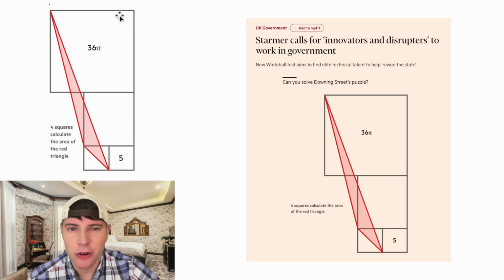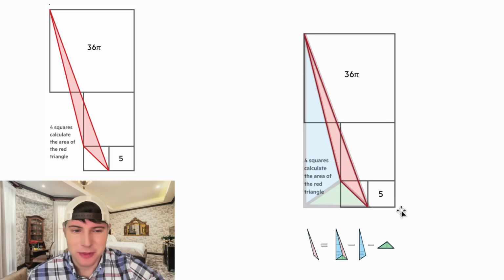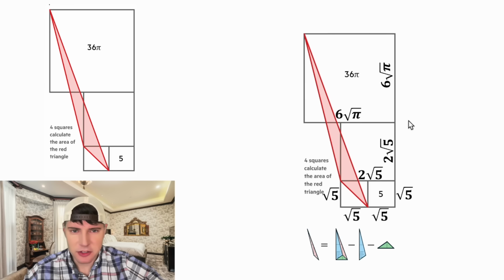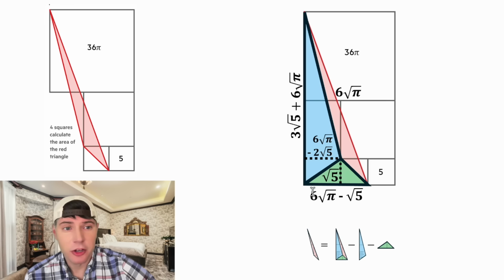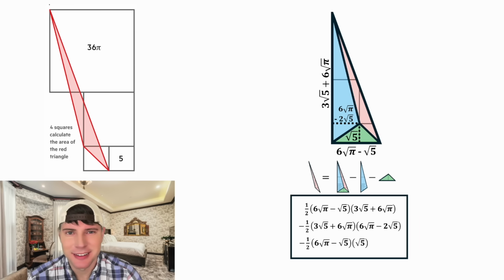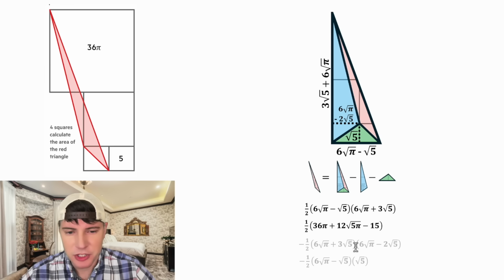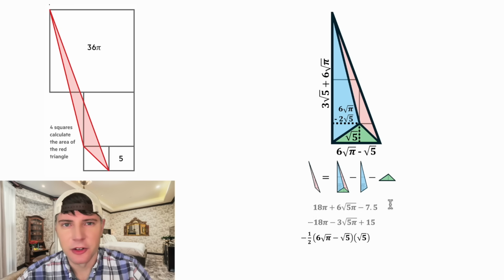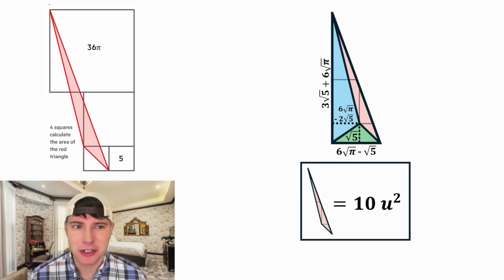Downing Street's Puzzle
How Exciting!